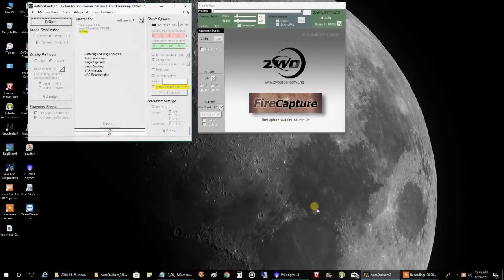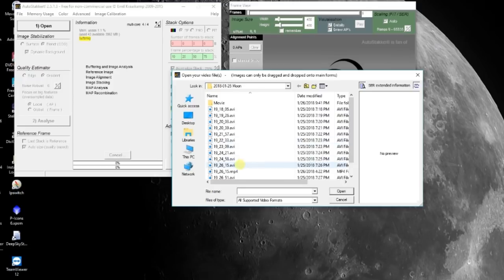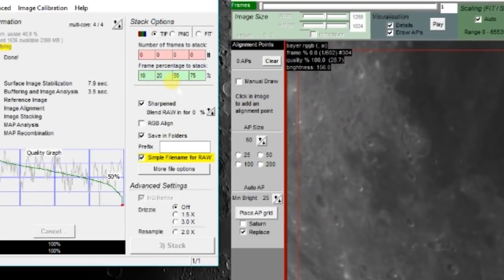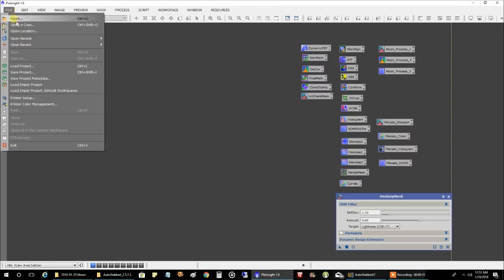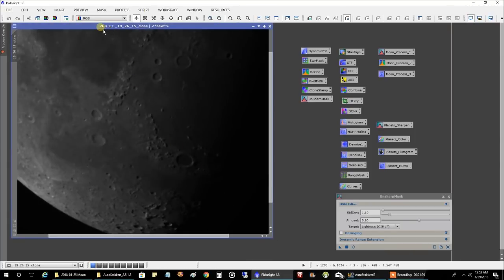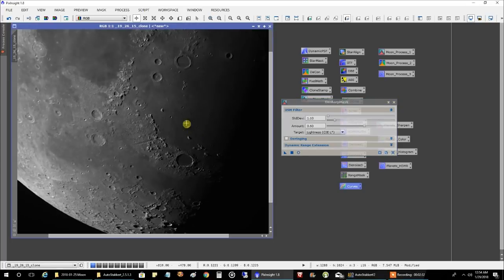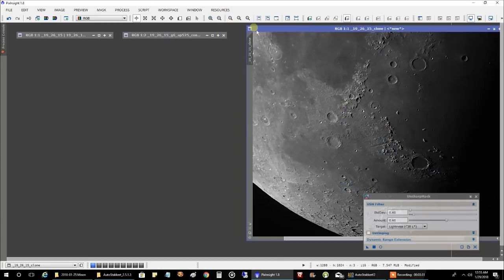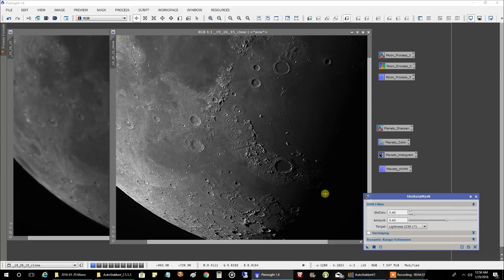Astrophotography: How to Process the Moon (Tutorial)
In this video tutorial I show you how to easily process the moon in PixInsight using UnSharpMask.  Maybe it will come in handy for the lunar eclipse coming up on January 31, 2018.  The moon was captured with the following equipment and software:

Telescope:   Explore Scientific ES127mm f/7.5 ED APO triplet

Imaging Camera:  ZWO ASI1600MM-cool

Capture Software: SharpCap

Filter:  Ha

Stacking Software: AutoStakkert

Postprocessing:  PixInsight

Focus:  The moon was already in focus from doing deep sky earlier